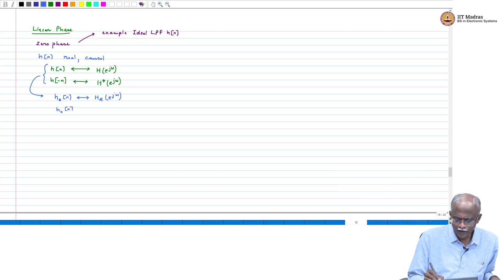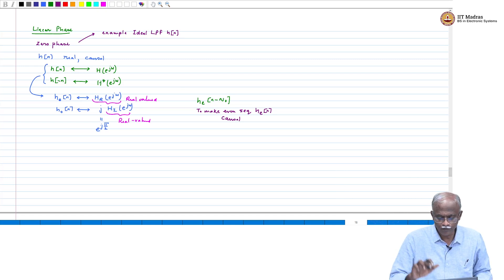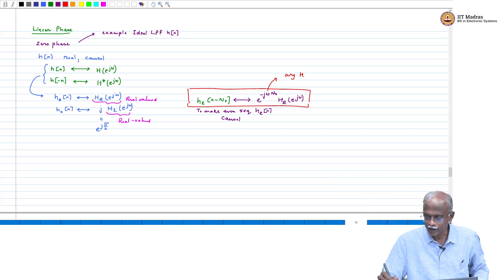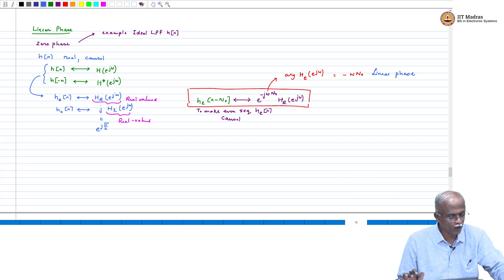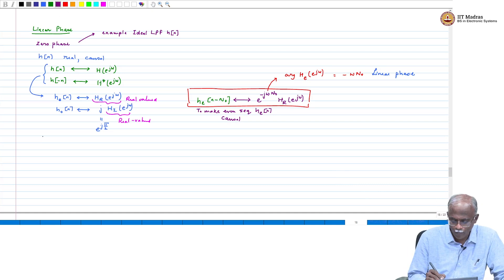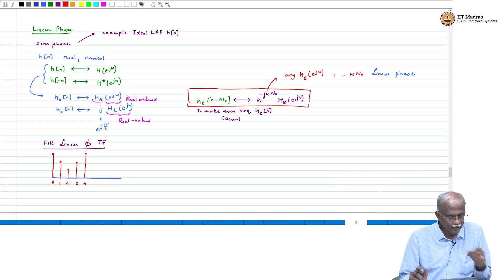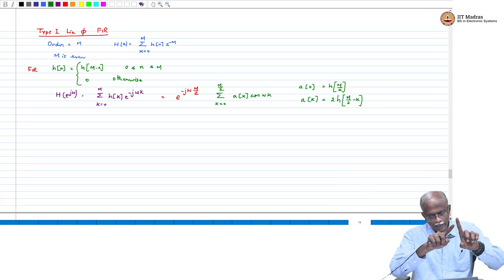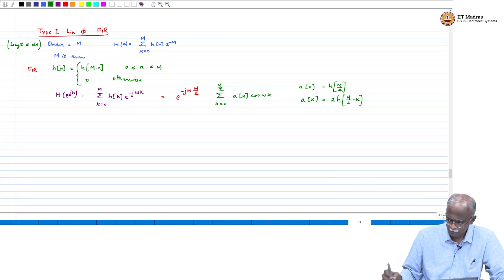Linear Phase Filters: Type I and Type II FIR Filters